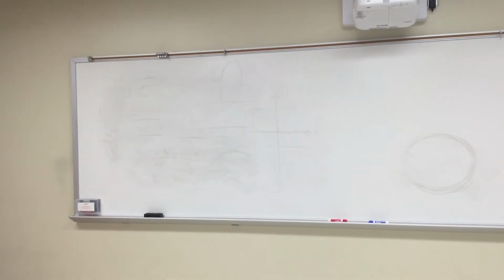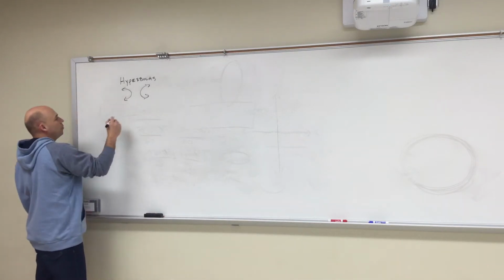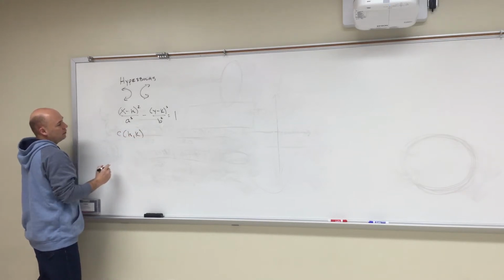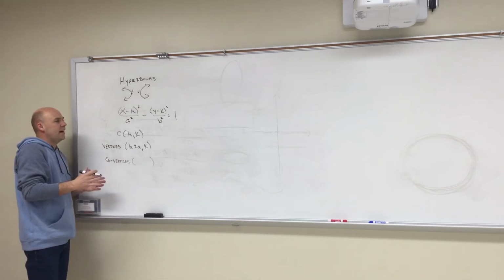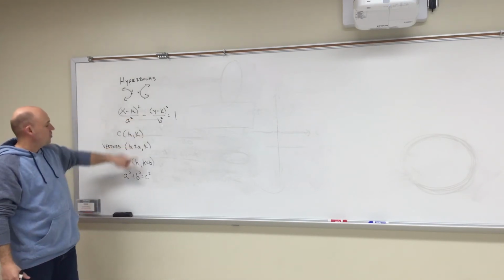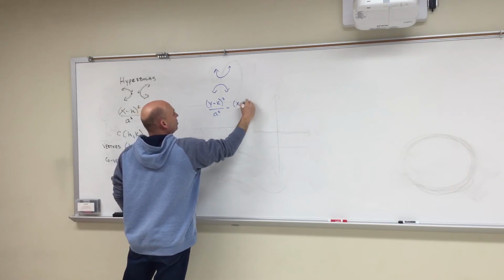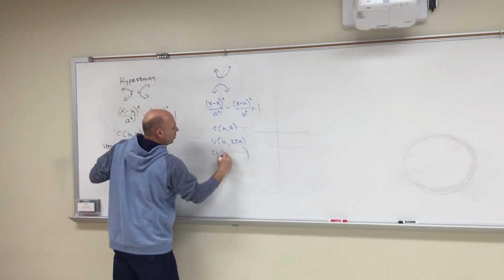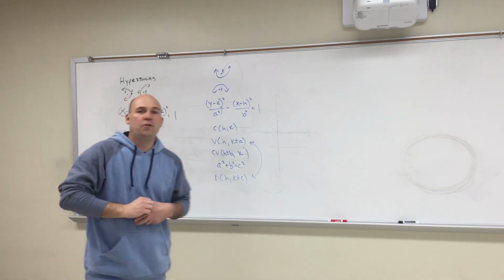Equations of hyperbola